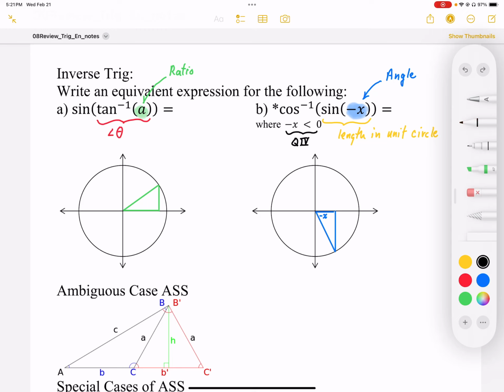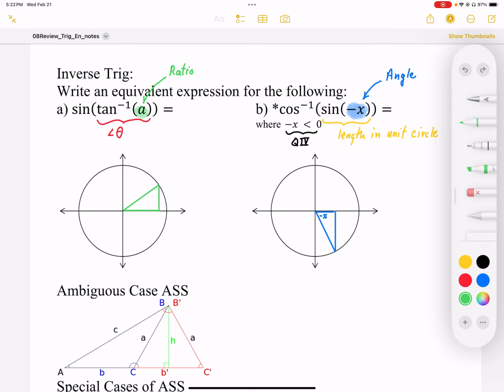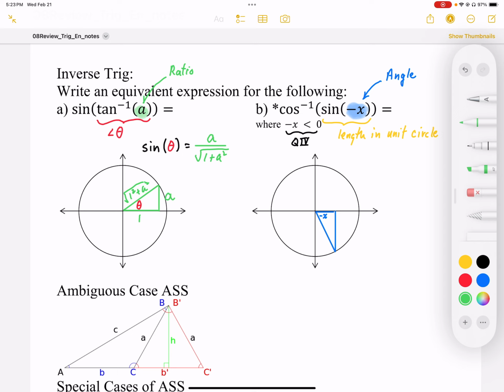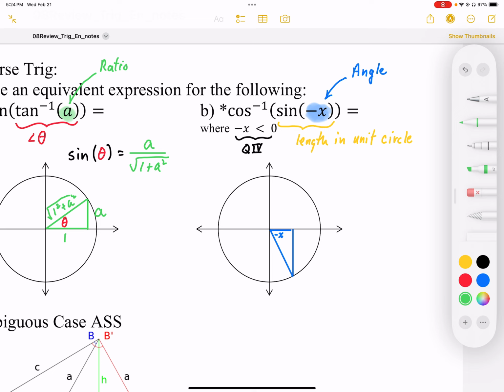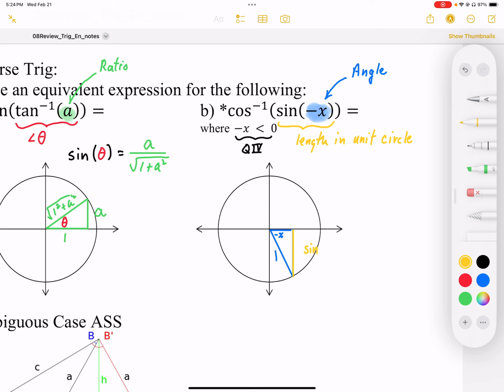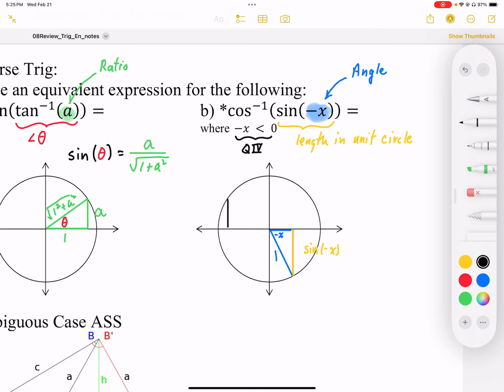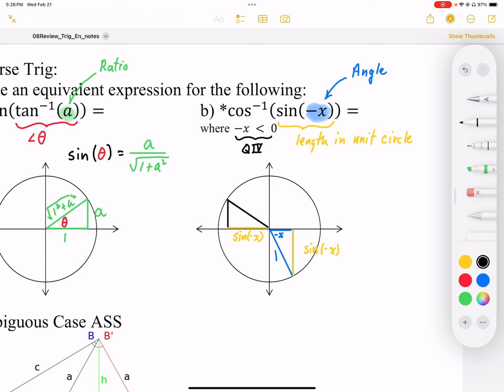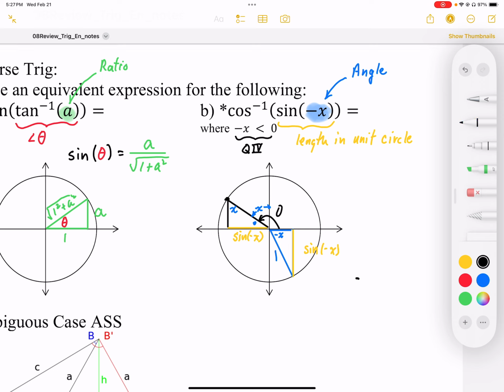08 Trig Review Part 7